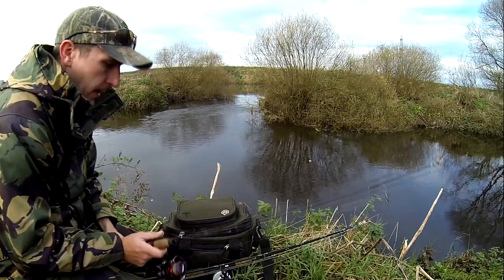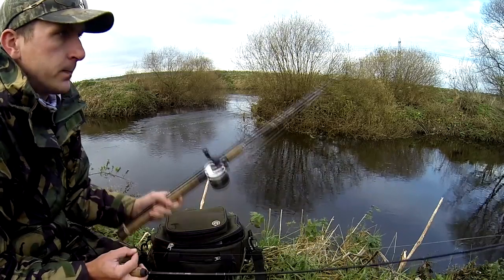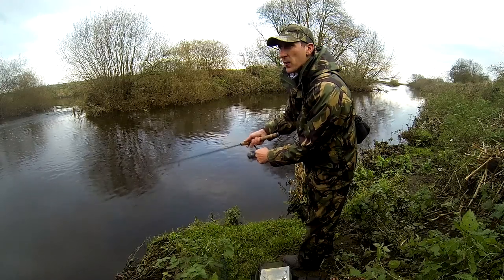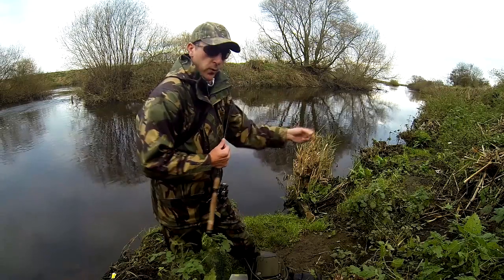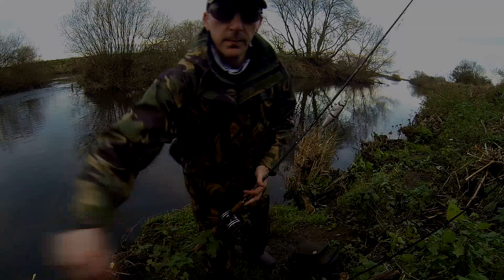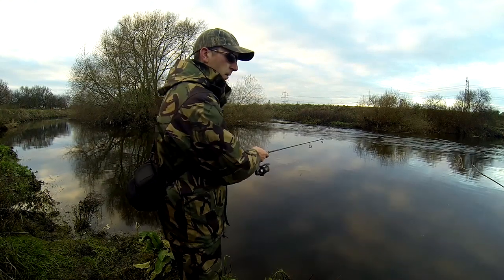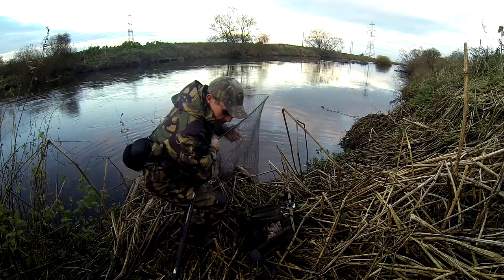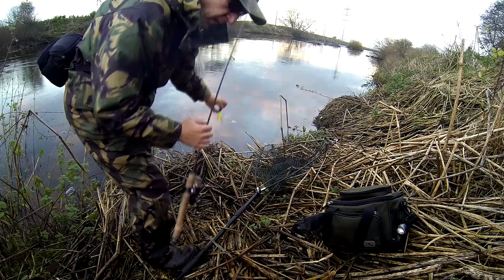Short river lure session - How I tackle it ( video 64)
Lure fishing - Here we have me fishing a short river session. With one hour to kill, instead of sitting on my bum I get out and make the most of it. I use the hour to fish a spot I've been meaning to try for some time. With no idea what to expect I talk through how I tackle a new bit of water and go about finding fish. Lure fishing isn't always easy and this will show you that hard work is the key to success.